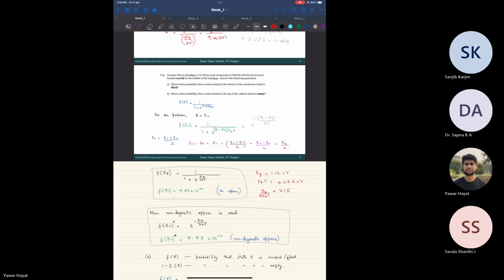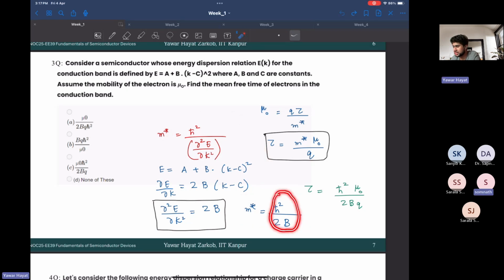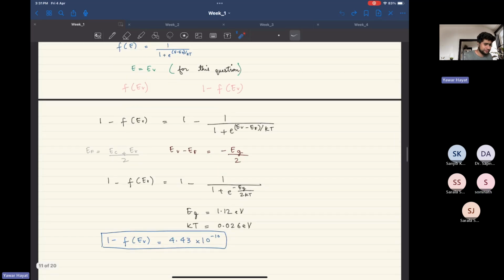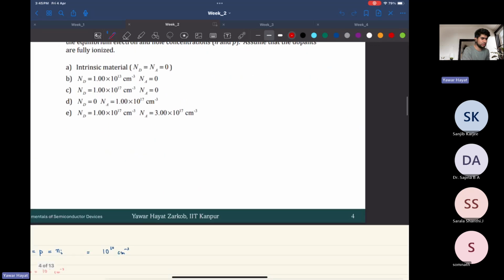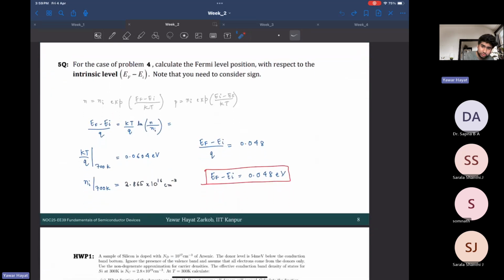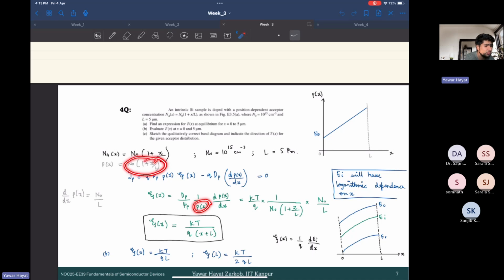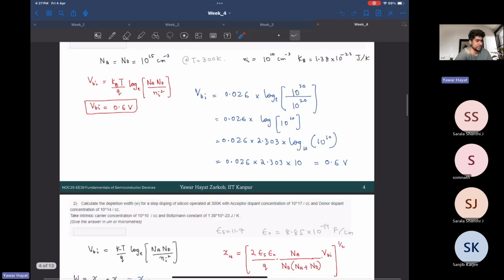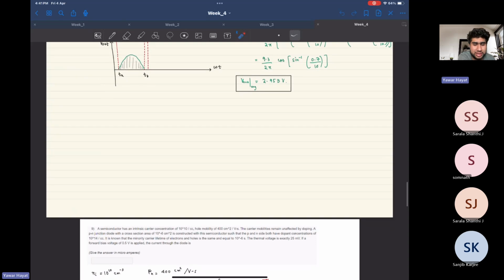Week 11 | NPTEL NOC25 EE-39 | Fundamentals of Semiconductor Devices